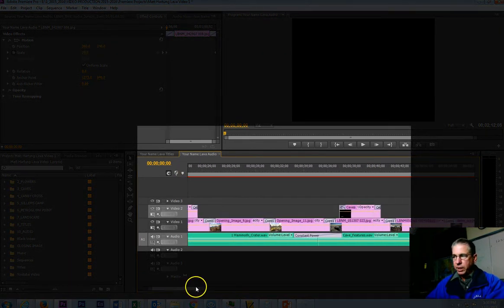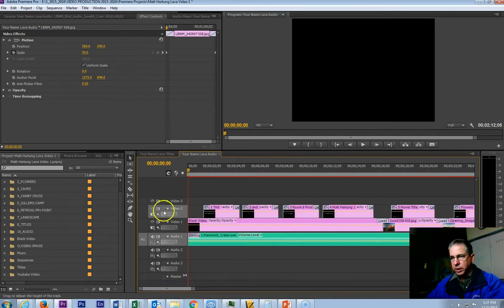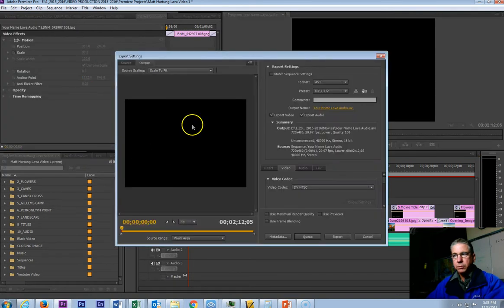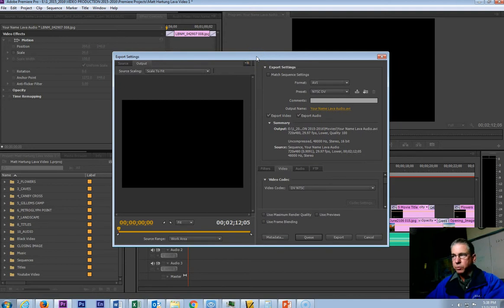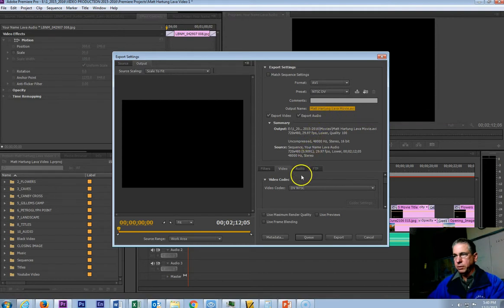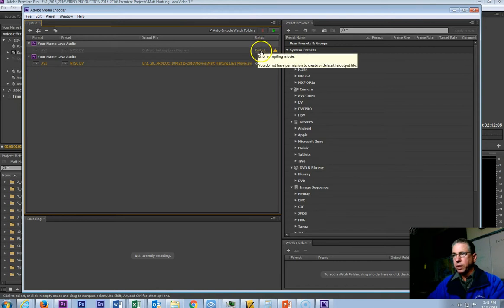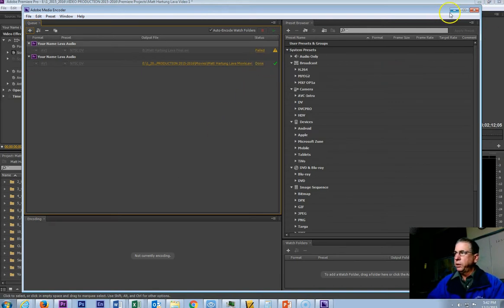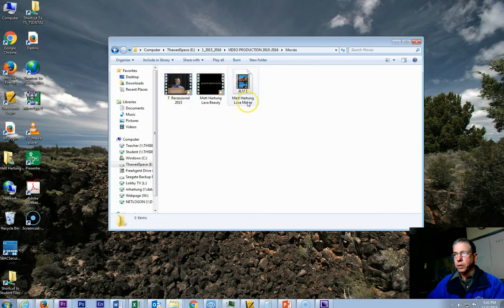VP Lava 19 Export